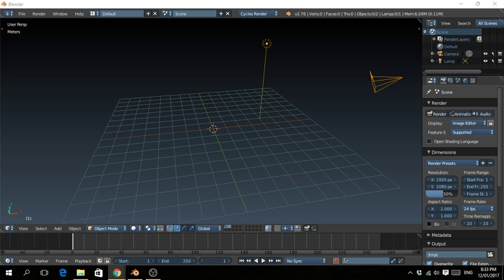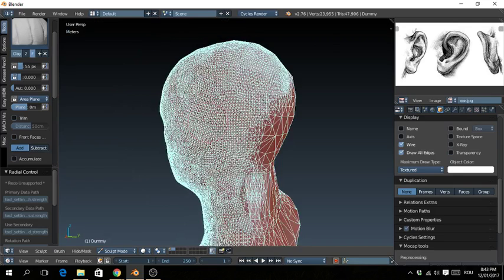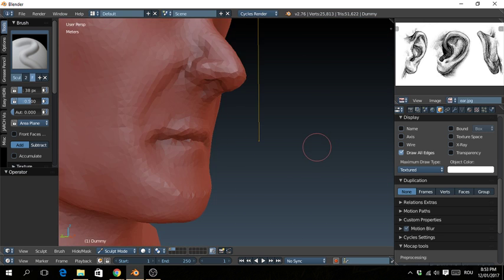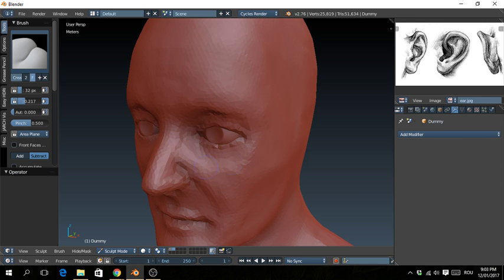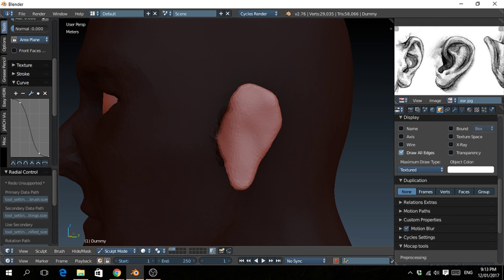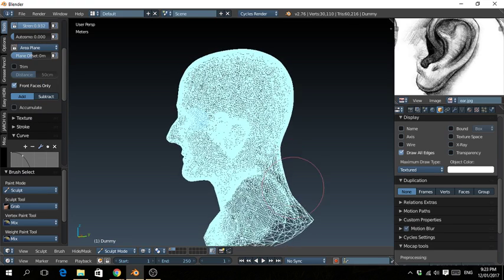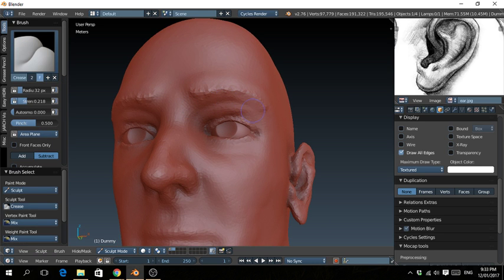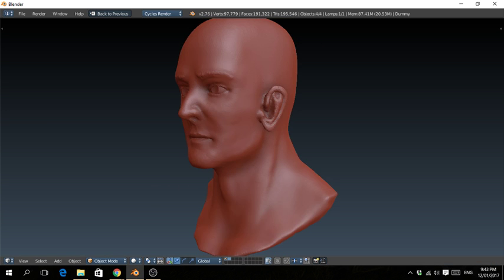Sculpting a head in blender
Here is me trying to make a tutorial on how I sculpt a head in blender .

Sorry for my bad english . It's my first time trying to make this kind of video .